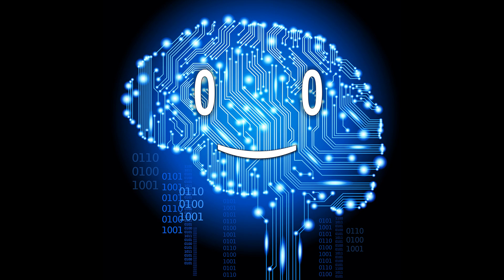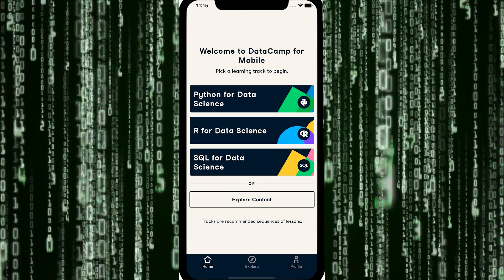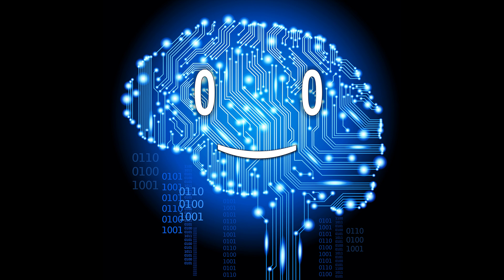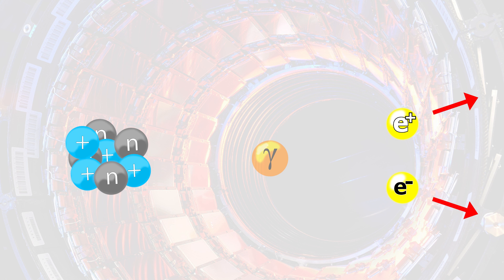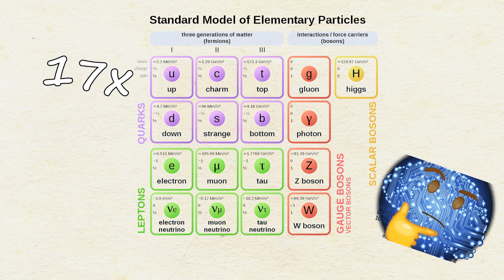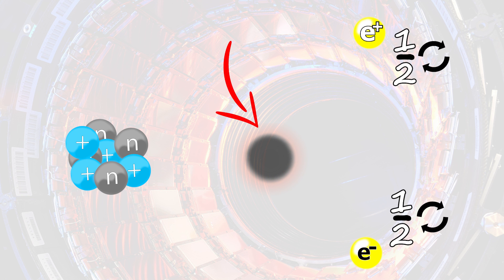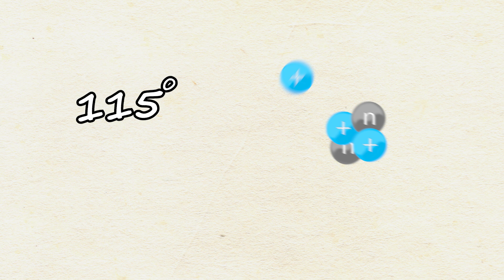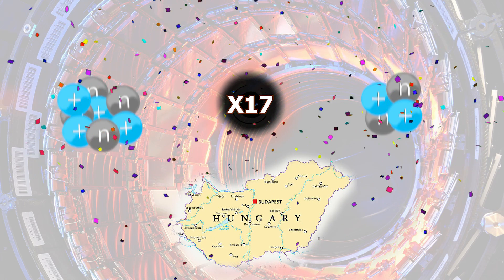The Fifth Force of the Universe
Invest in yourself! Check out the first chapter of any course from DataCamp for FREE by following this

The Fifth Fundamental Force of the Universe

- Mozart - Ascanio in Alba, K. 111 Ouverture
- Mozart Overture - 'Le nozze di Figaro'

Supporters: H H, Ephellon, Jonas Lee, Joshua Titus, Brian Shaner, Tovi Sonnenberg, Parker Rosenbauer, iNF3Rnus, Pavel Kočarian, Ishin Hazue, John N, Danh Le, Stealer of Fresh stolen Content, Brandon Ledyard and everyone else!